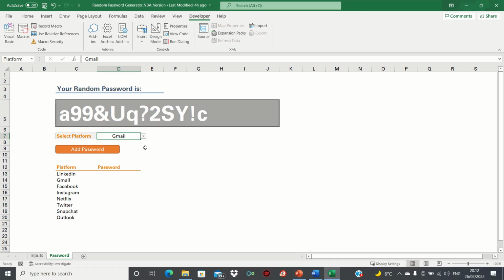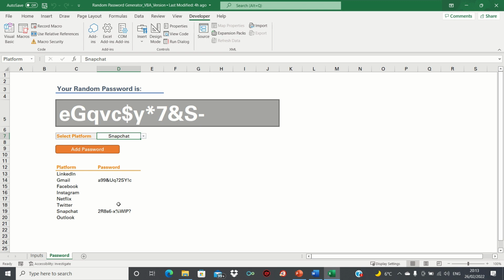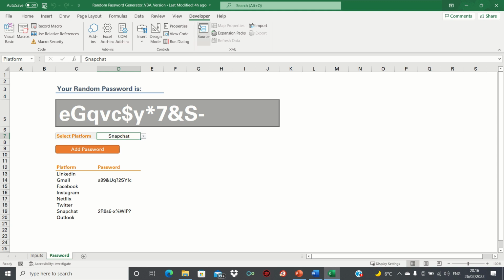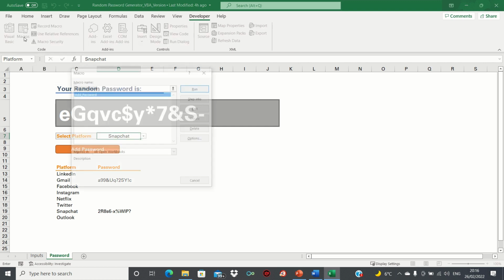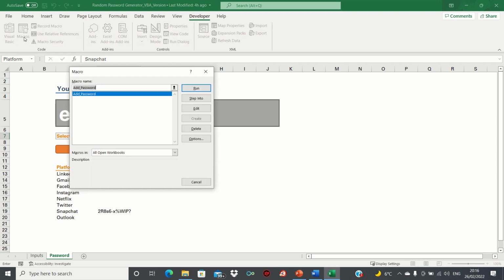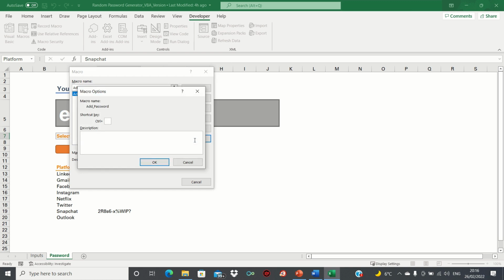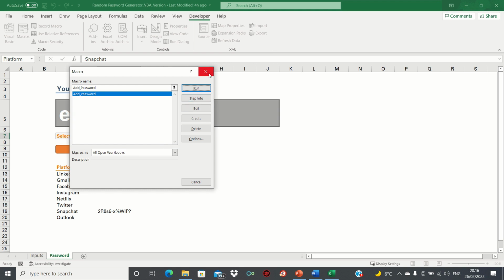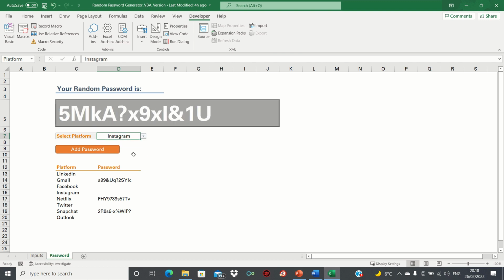Assign Shortcut To A VBA Macro In Excel - The Excel Hub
We cover how to execute a macro using a shortcut, without requiring a button. This is more efficient than moving your mouse to select a button. In our example, we have a random password generator and a button which automatically assigns the random password to the platform that we select. We want to create a shortcut which automates this process, therefore, eliminating the need to click the button. To do this, we go into the developer tab and click macros. The macro which is assigned to the button is called add password so we select this and click options. We then assign a shortcut key to this macro.

Overview: (0:00)
Assign Shortcut: (1:00)